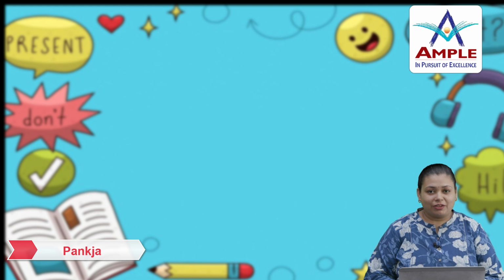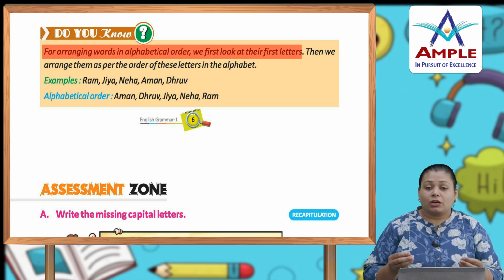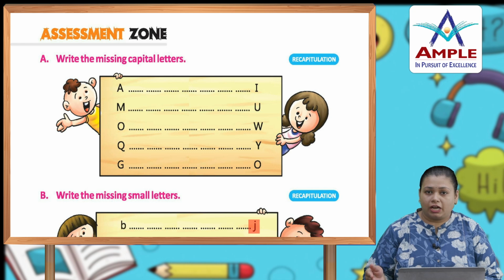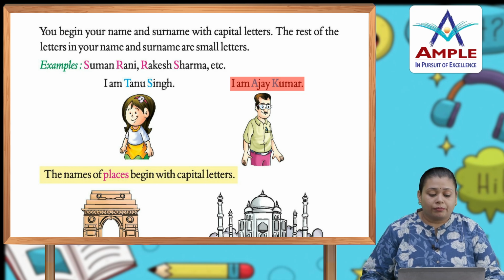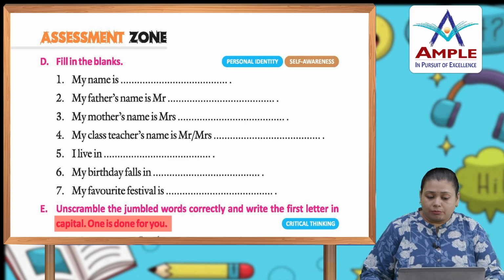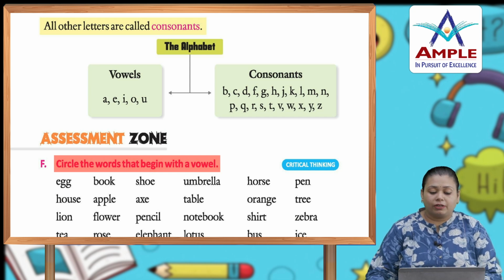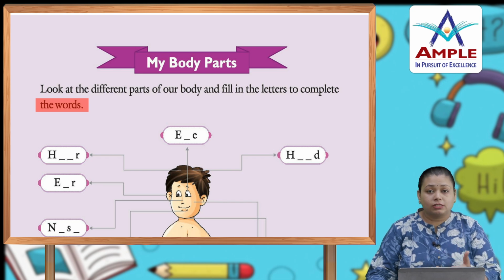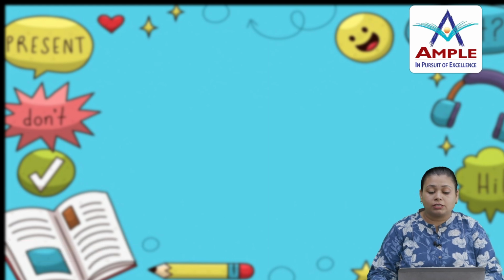Ch 1 | Ample | Grammar | Class 1 | Fun With Alphabets | For children